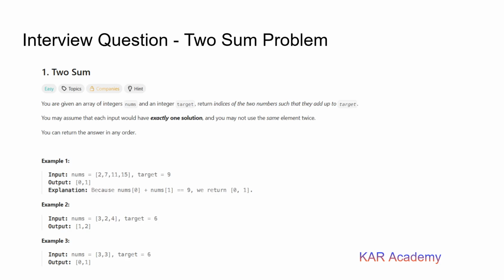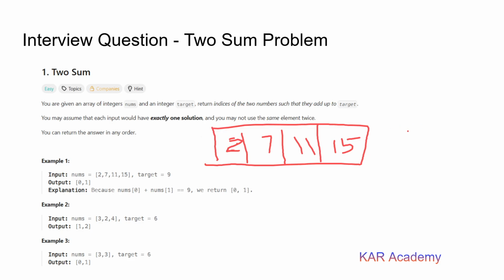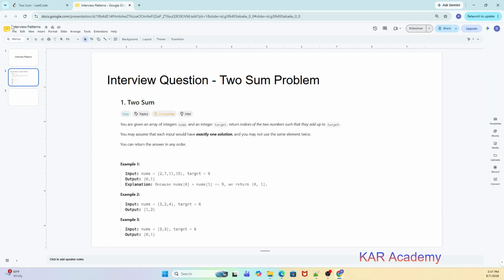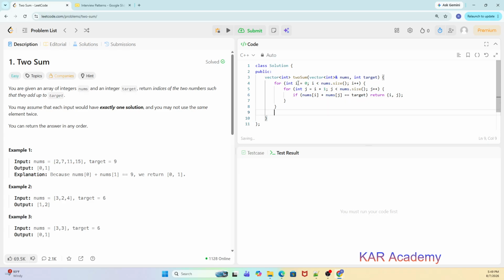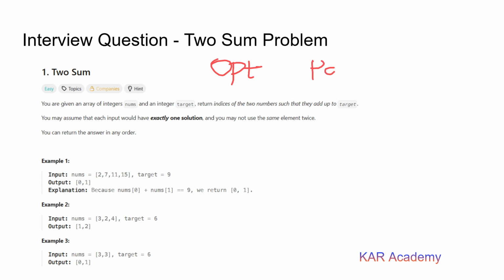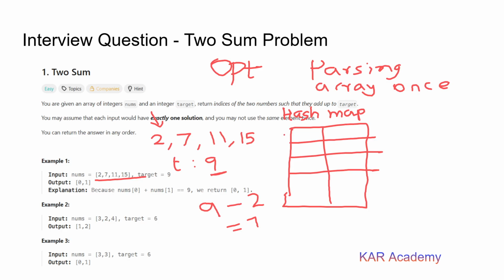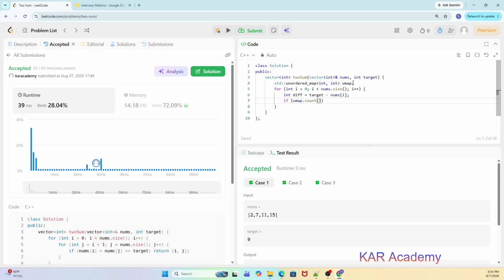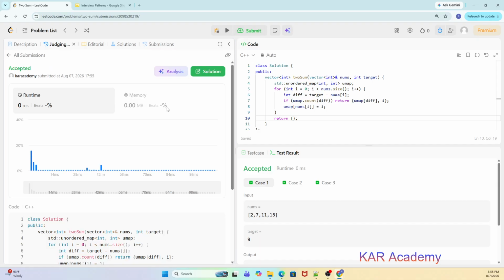Interview Patterns | Arrays | Two Sum Problem using C++